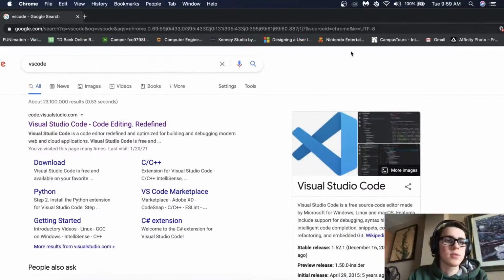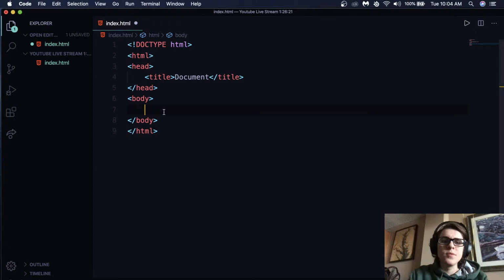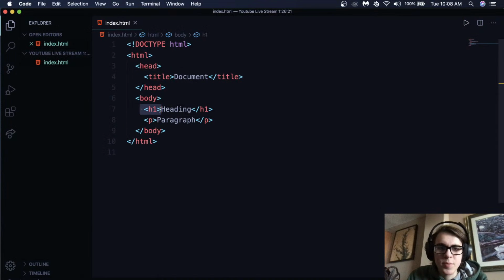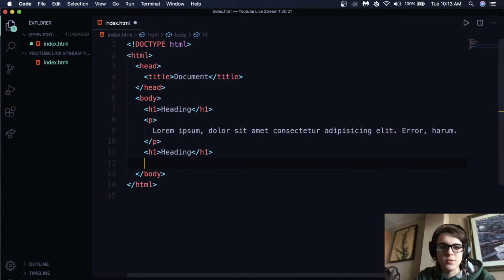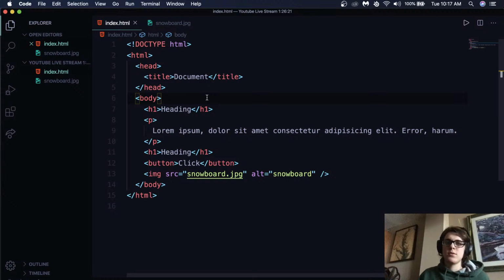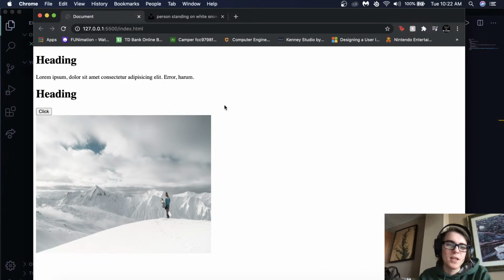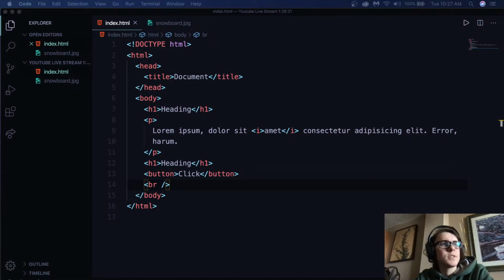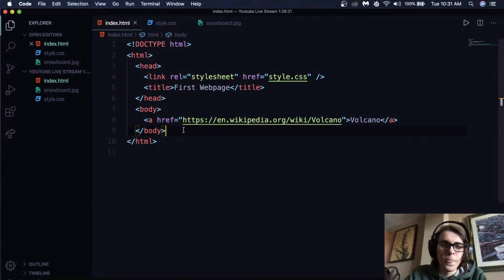Tech Tadpole Crash Course Live Stream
Coding Crash Course featuring HTML, CSS and JS

Apologies, had to end the stream early, will be back later.